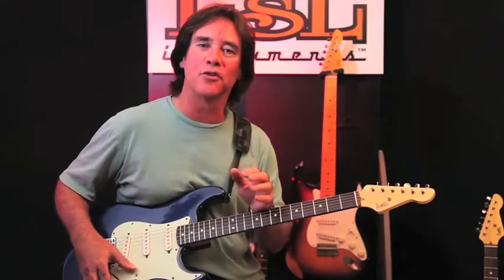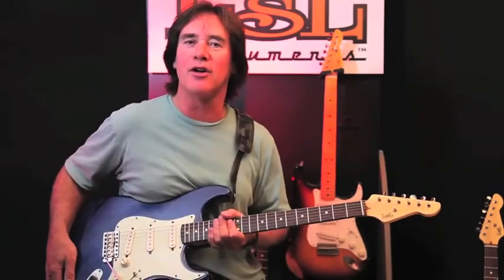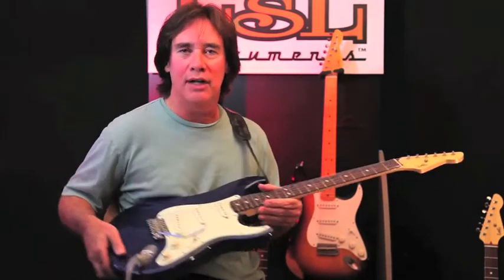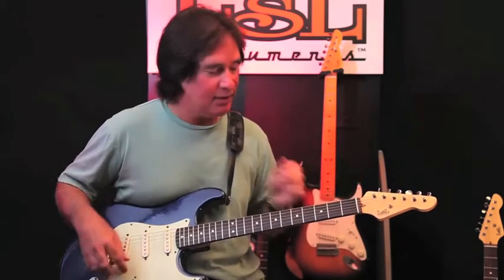[Truss Music] USA LSL - Carl Verheyen is playing his signature CV model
At LsL Guitars is a hand-made instrument, and no CNC work. All guitar bodies and necks are cut, carved and sanded by hand. Pickups are proprietary, handwound units with amazing vintage accuracy both in terms of looks and tone and even the pickguards are custom cut. No two are exactly alike, but they all sound amazing! The fretwork is fantastic and the tone extremely lively and balanced.

Vintage 7.25" radius fingerboards combined with modern 6105 fretwire results in fantastic playability all the way up the neck and is the perfect combination of vintage feel and modern playability. 10" radius fingerboards also available upon request or occasional store stock.